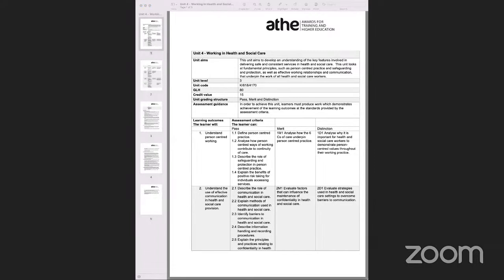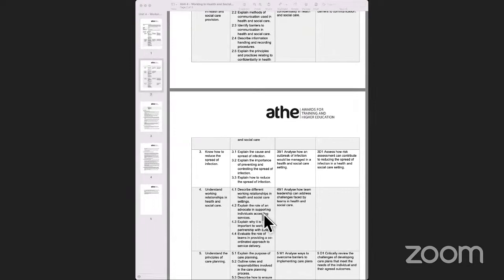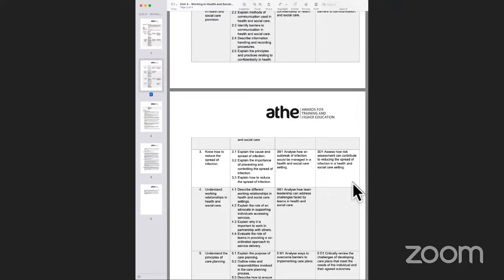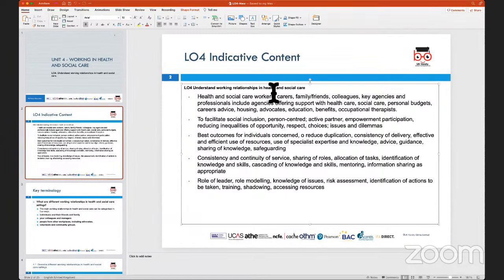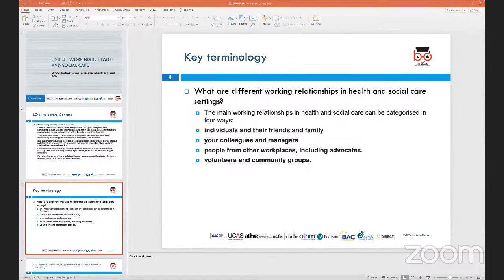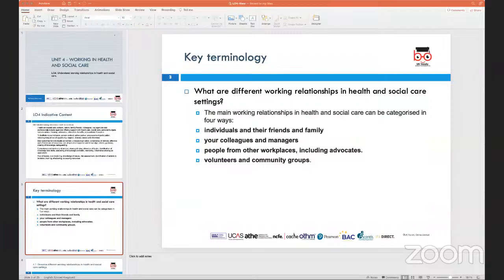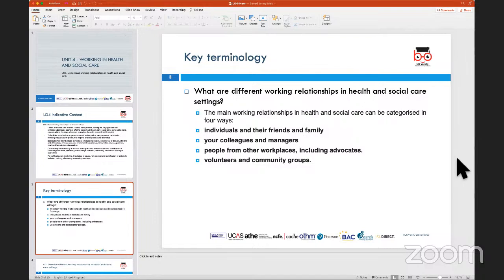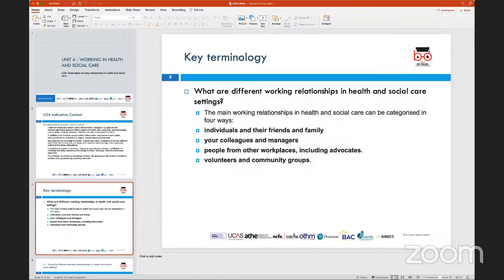Unit 4 Working in HSC - LO4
Over the years the education portfolio has expanded to include accounting, business, computing, digital marketing, human resource management, healthcare, logistics, tourism, and teaching courses. UK Versity is an accredited centre for various prestigious awarding organizations, such as ATHE, Ascentis, Cache, IFA Direct, NCFE, OTHM, and Pearson. All courses offered to learners lead to a UK university degree or master’s qualification in the areas of business, computing, or healthcare. UK Versity Online is included in the 2018 Parliamentary Review - as one of the pioneering companies in the technology sector delivering British Education globally.

We take pride in saying that 98.4% of our enrolled cohort complete and achieve their qualification. Since our establishment in 2015, 5000+ students have chosen UK Versity to study and go on to build a successful careers.